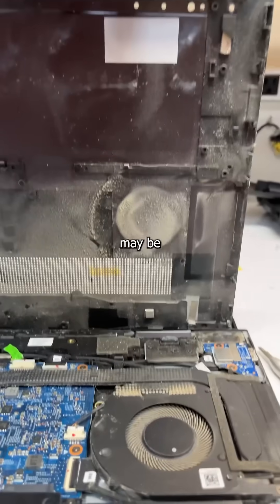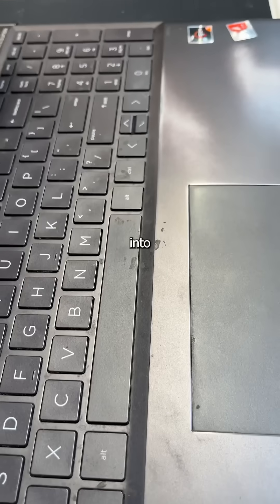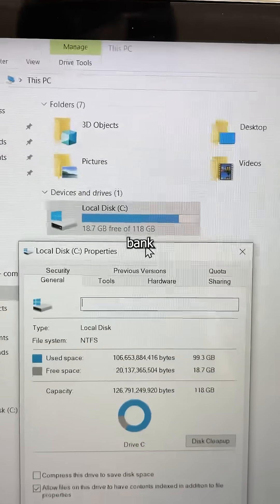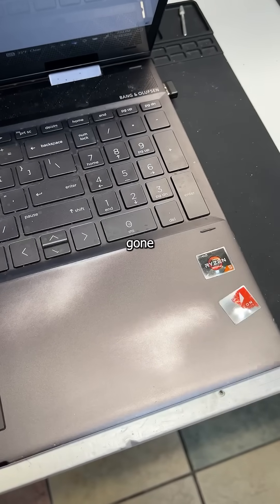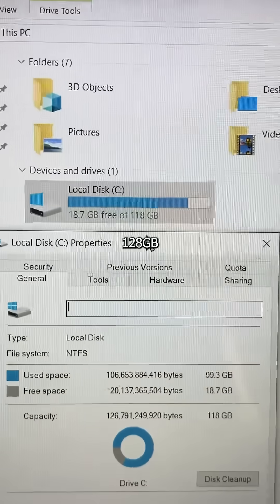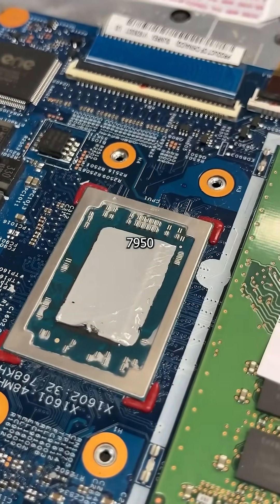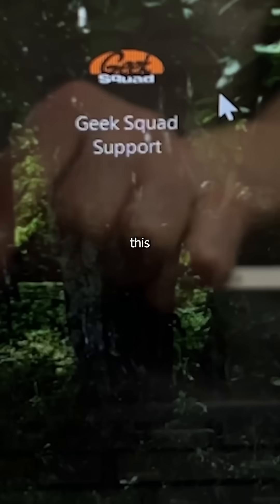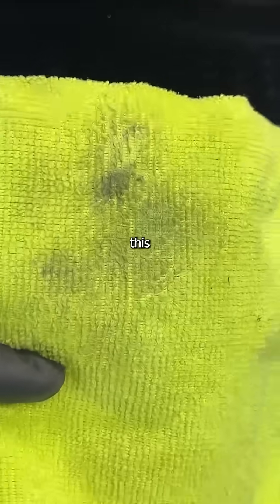Hammer fixes laptop 🔨 (HP x360 SSD upgrade)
This HP x360 laptop has lived a rough life and now it's in my computer repair shop to get some upgrades and fixes. It's amazing how long this piece of tech has held up considering how it's been treated. But now with a bigger NVMe SSD, more RAM and a cool CPU, this pc is ready for it's second life.